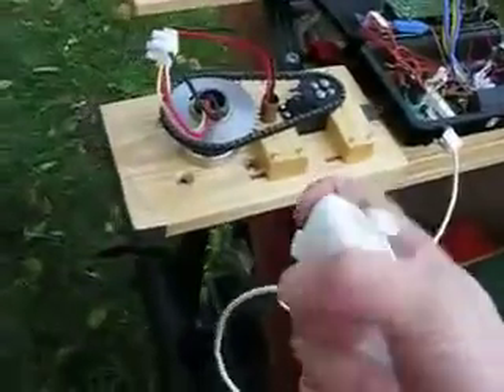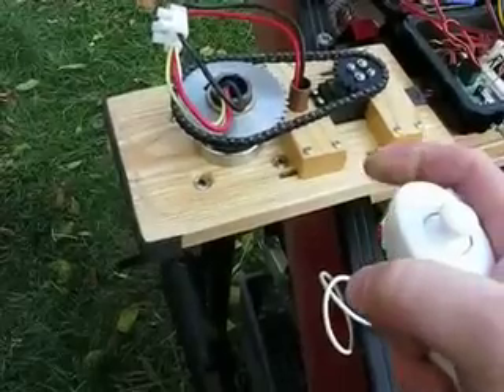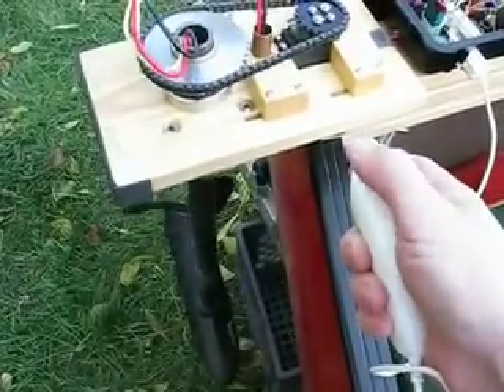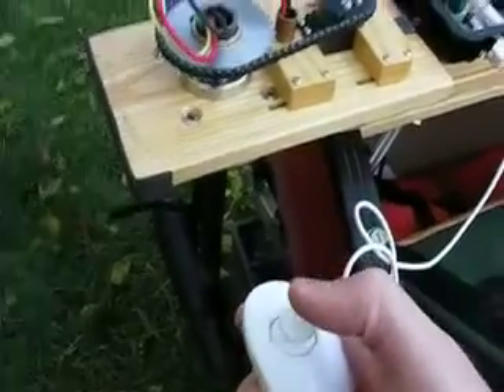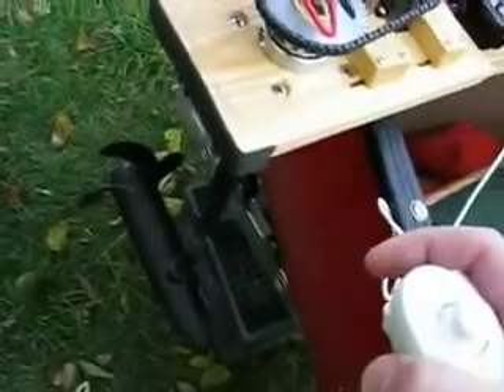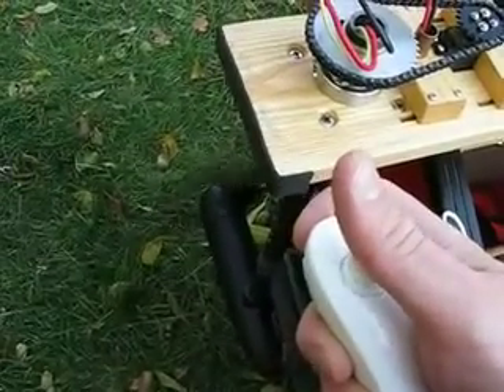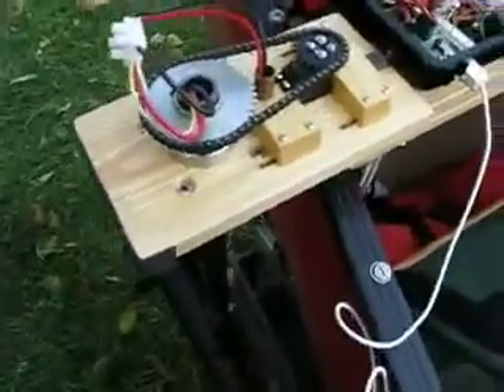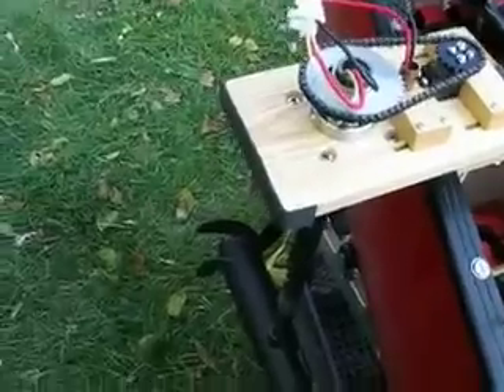Electric Canoe-8 Demo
This movie is one in a series of videos of me chatting about the various parts of my electric canoe setup.  The goal is to just share a little about how it works.